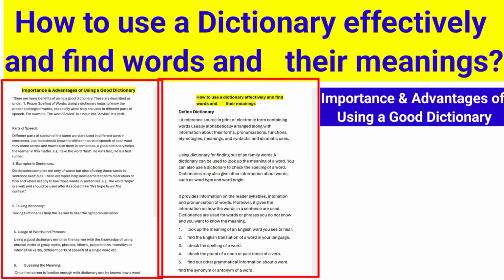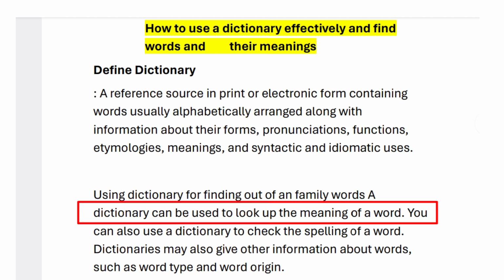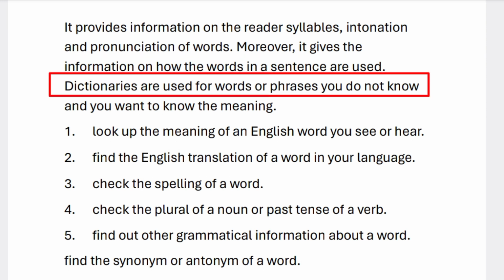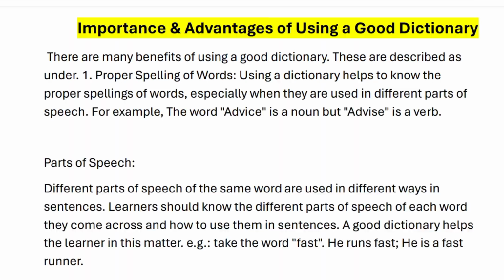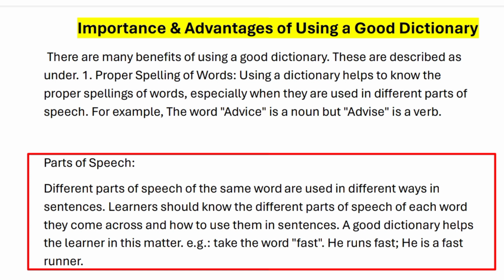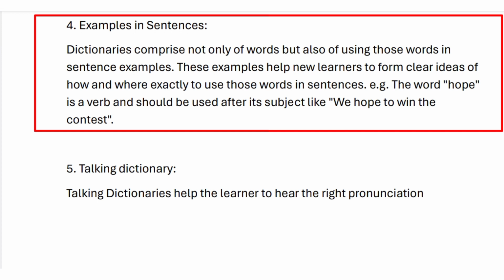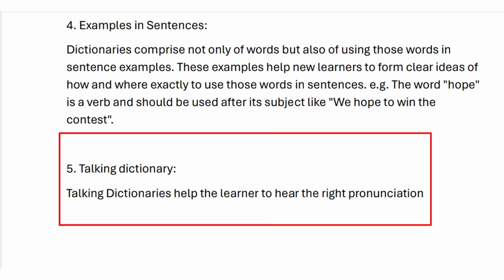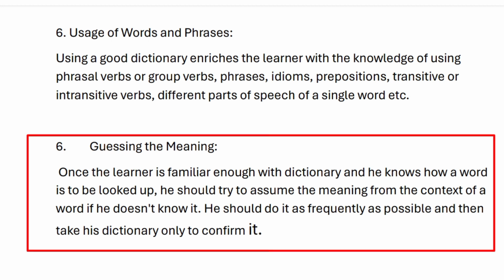effective using of dictionary | importance and advantages of a good dictionary Adp English structure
effective using of dictionary | importance and advantages of a good dictionary

 highlight the significance of a good dictionary in learning, communication, vocabulary building, and language skills.